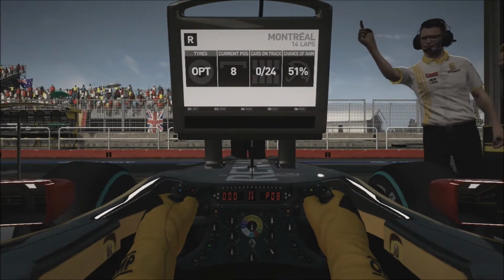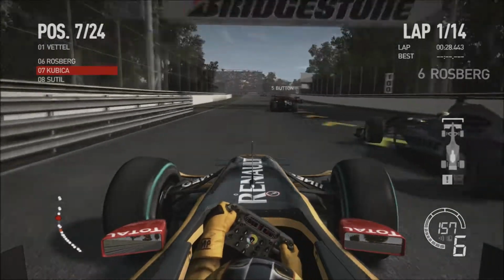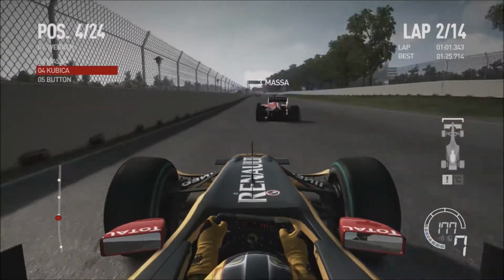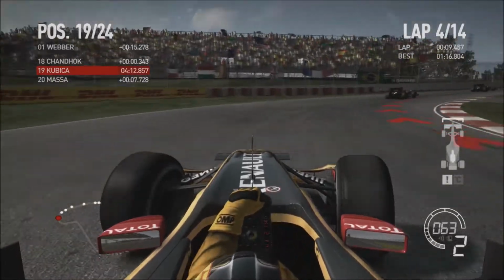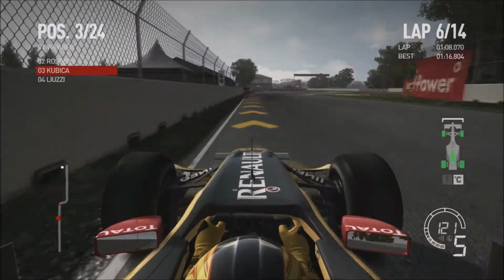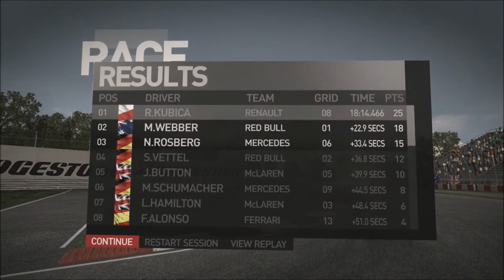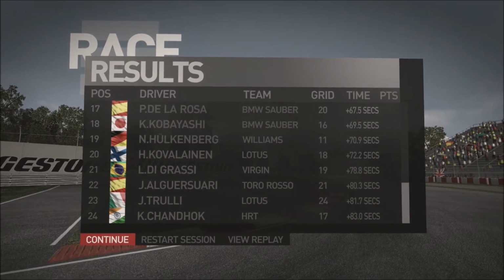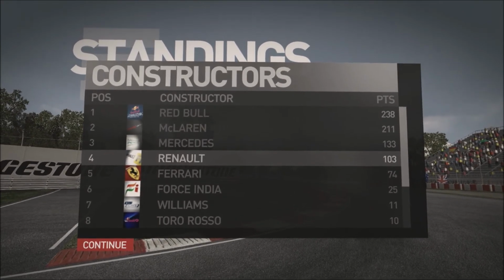Kubica Career | #8 | DEJA VU